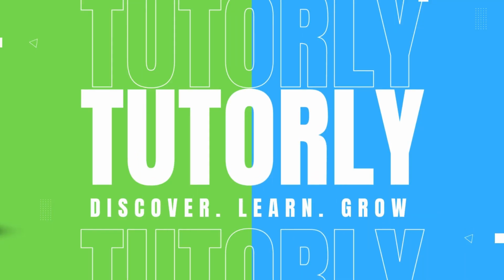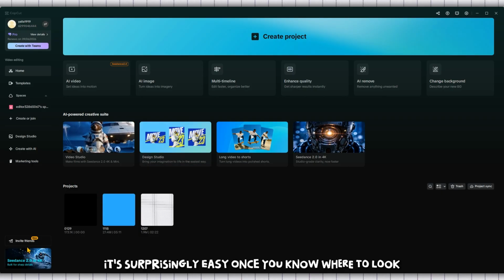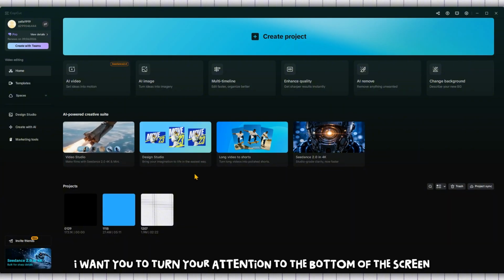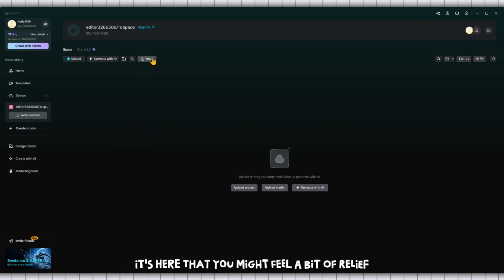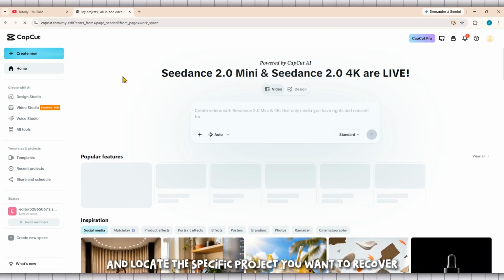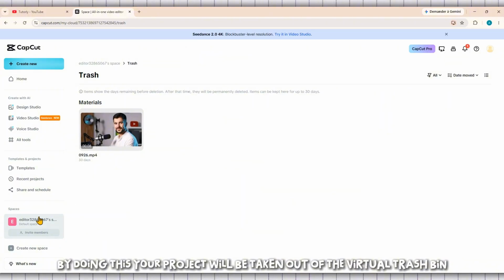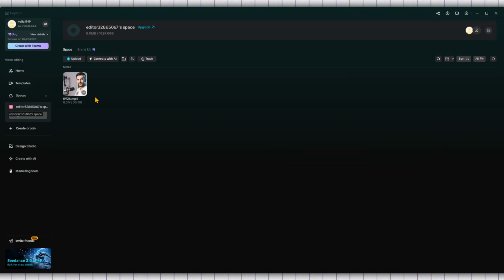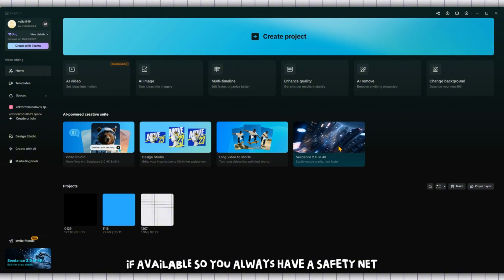How to Recover Deleted or Missing Projects in CapCut (2026 Guide)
Recover your deleted CapCut projects quickly and easily with the methods outlined in this video. Learn how to restore your unfinished or accidentally deleted projects in CapCut, and get back to editing your videos in no time. Whether you're a beginner or an experienced user, this tutorial will guide you through the process of recovering deleted CapCut projects in 2026. Discover the best practices to avoid losing your projects in the future and optimize your video editing workflow. Watch until the end to learn the simplest and most effective ways to recover your deleted CapCut projects and take your video editing skills to the next level.